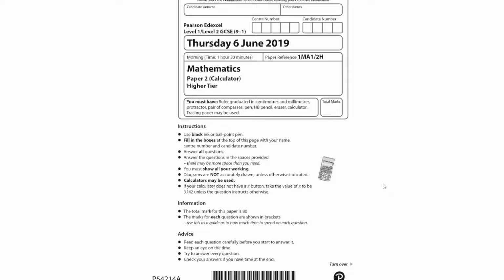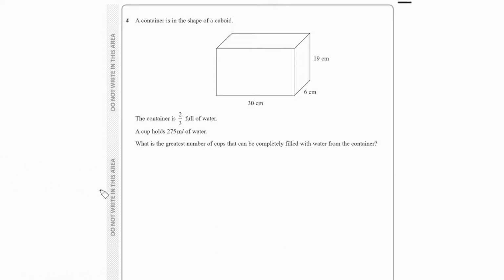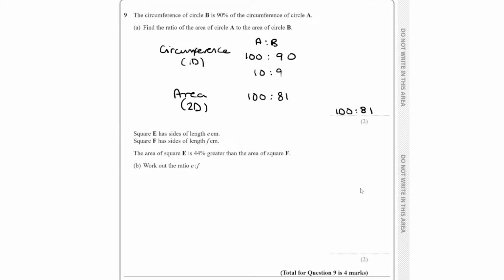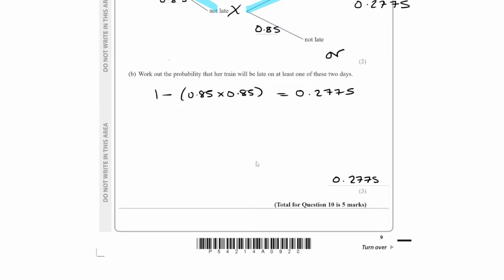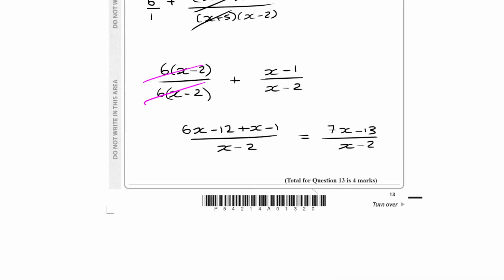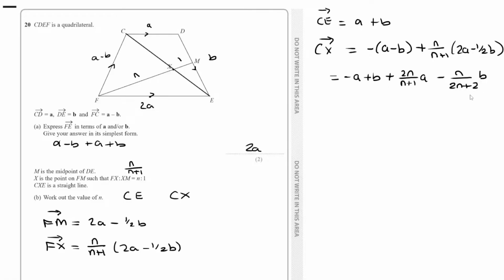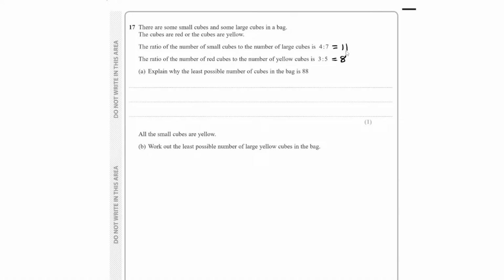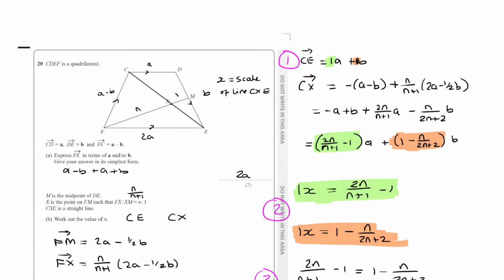GCSE Maths June 2019 2H Higher Tier Paper 5pm BST | GCSEMathsPro